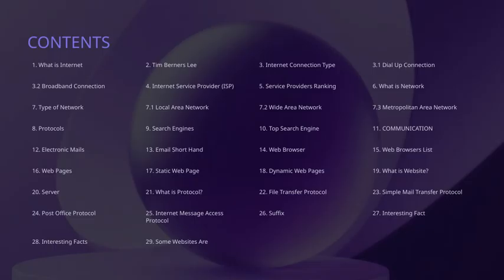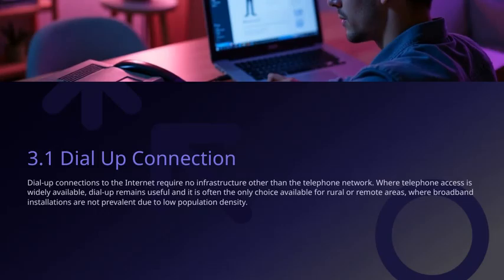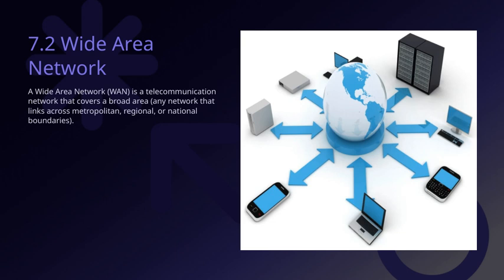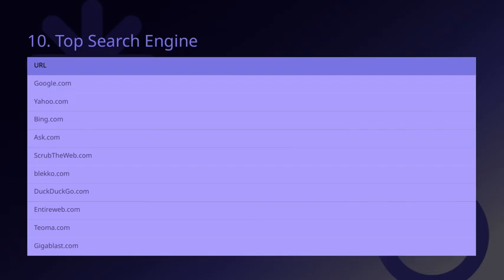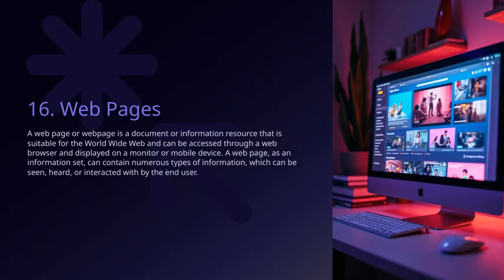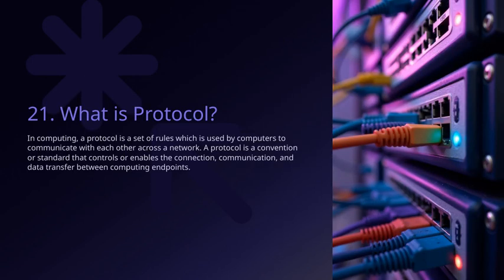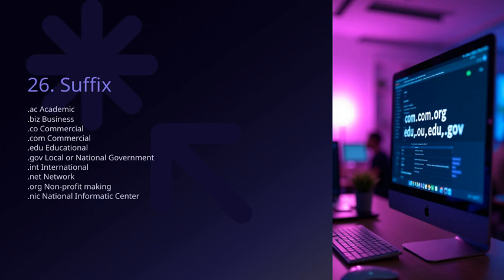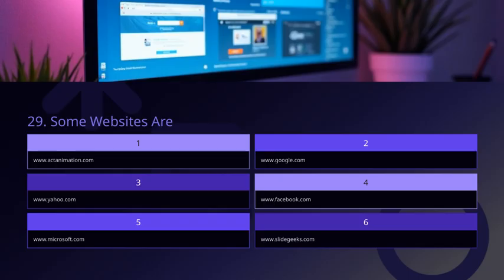Class 10 COMPUTERS | Internet Technology | Complete Tutorial | ELCAAS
"In this video, we explain Internet Technology for Class 10 COMPUTERS in a clear and easy-to-understand manner.